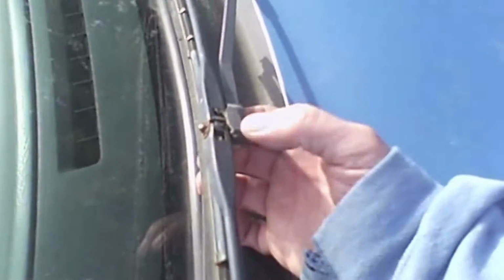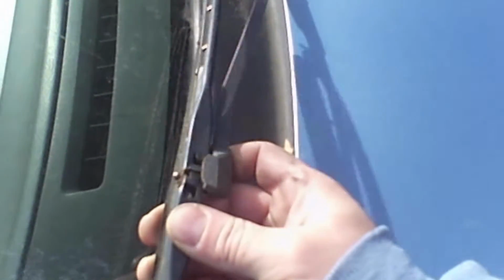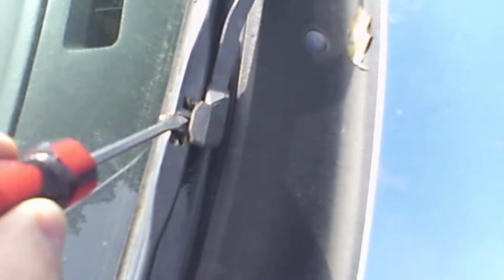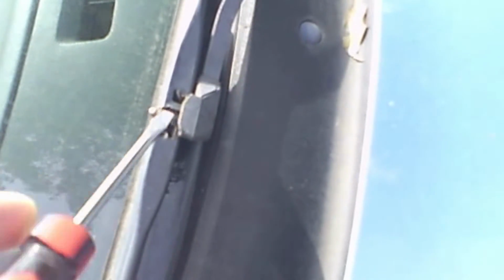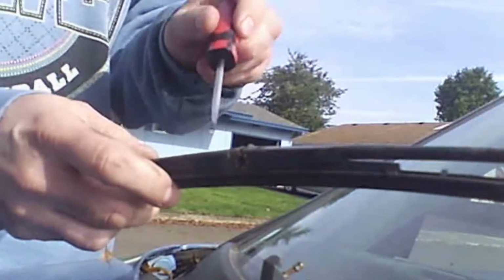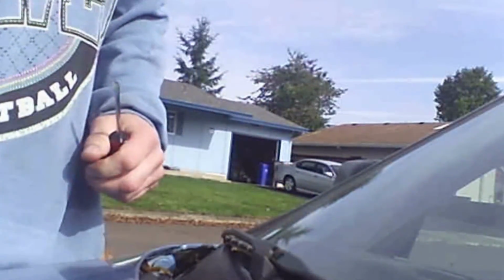Wiper blade replacement Ford Escort 1993 Typical pin type connector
Wiper blade replacement Ford Escort 1993  Typical pin type connector. So this will work for many years, makes, models that have this style.